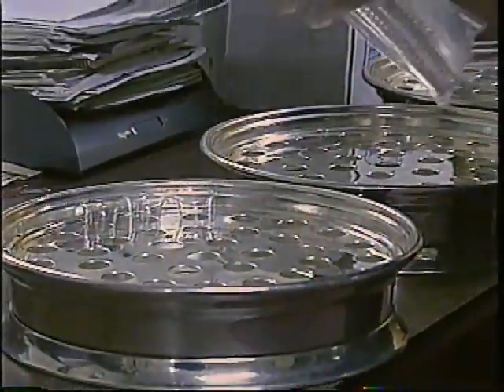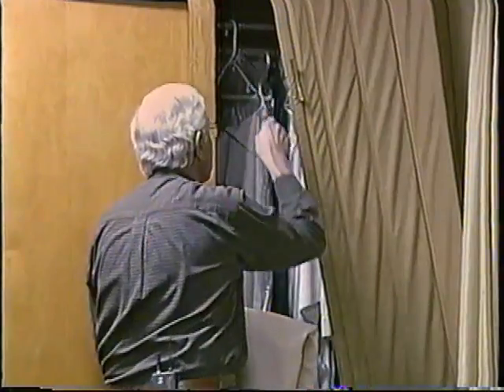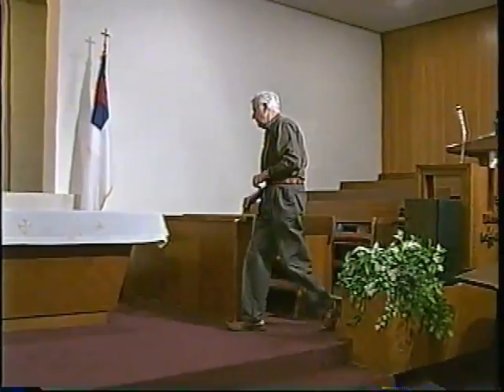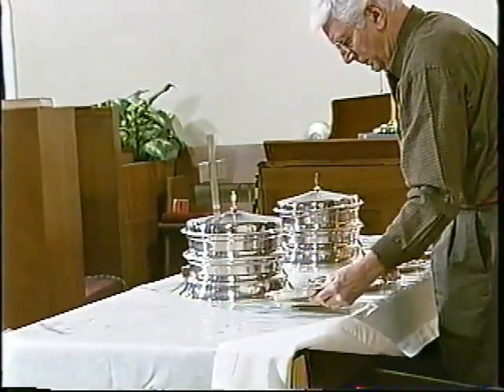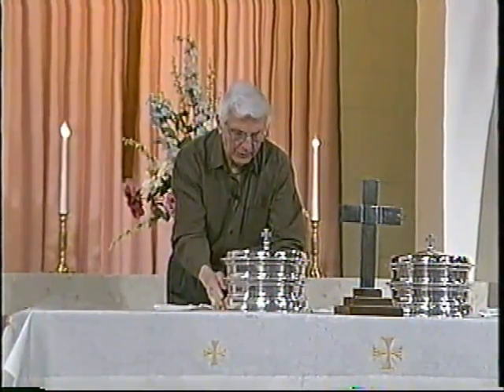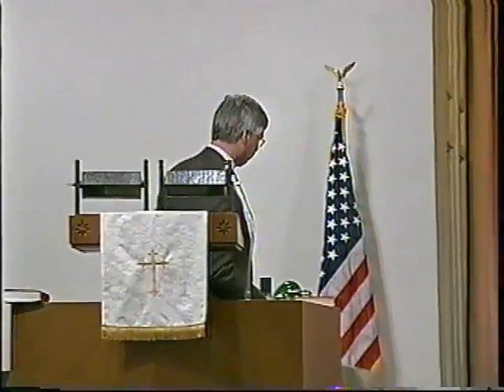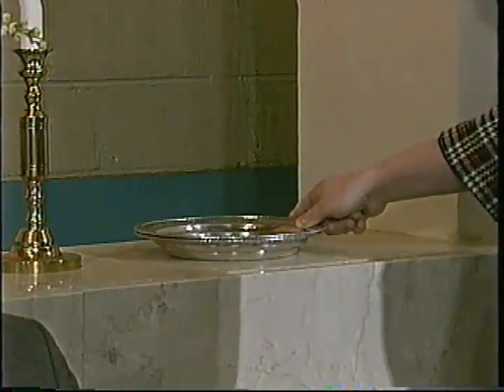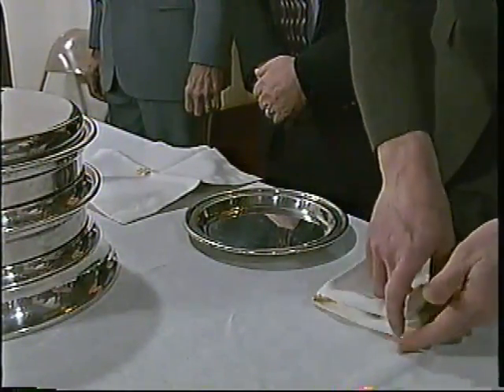Deacon Communion Training (2002)